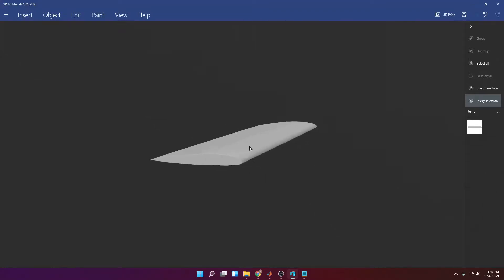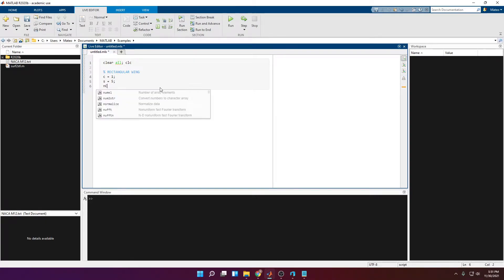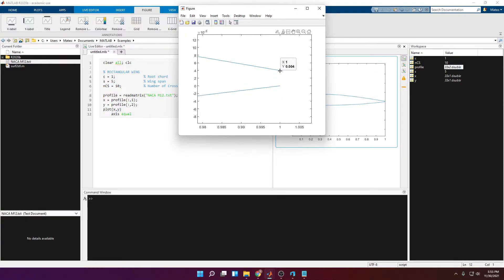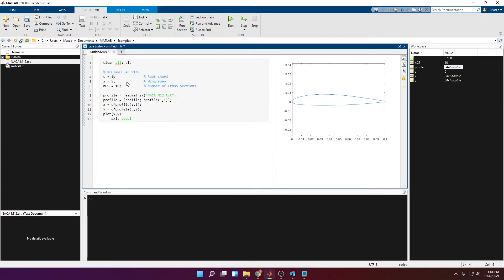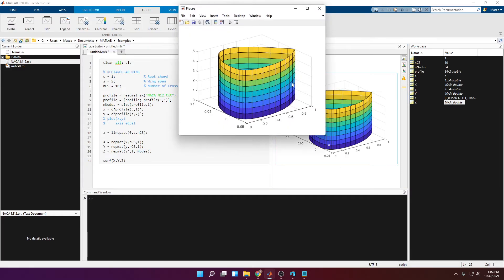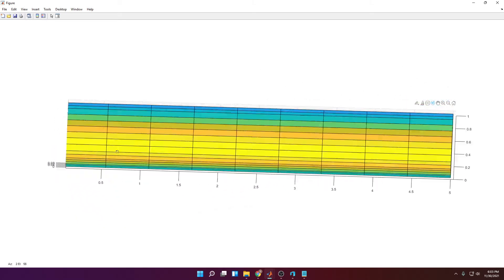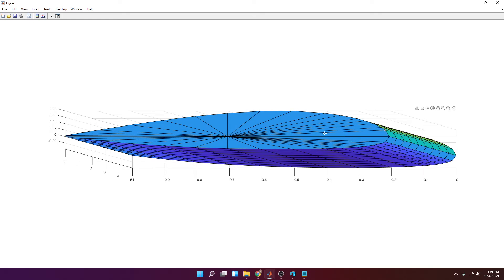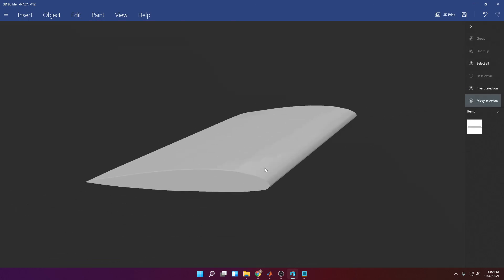Create a RECTANGULAR WING in MATLAB || TUTORIAL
In this video I explain how to generate a simple rectangular wing. If you don't want the abrupt cut at the trailing edge resulting from the method I showed on the video, you can calculate the midpoint between the first and last nodes and place it some x = chord + some small distance. This way you'll get a sharp trailing edge. I have found this to be unnecessary but who knows.

Hope you found the video useful, I am learning programming myself and doing these little videos as practice exercises.